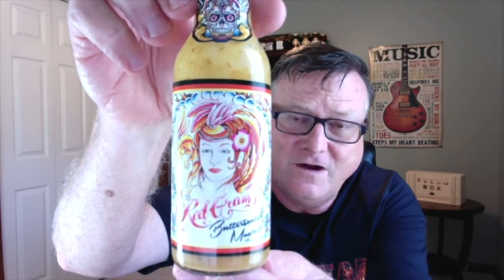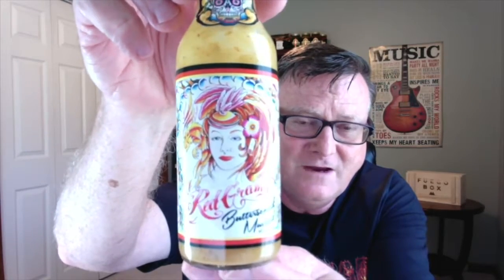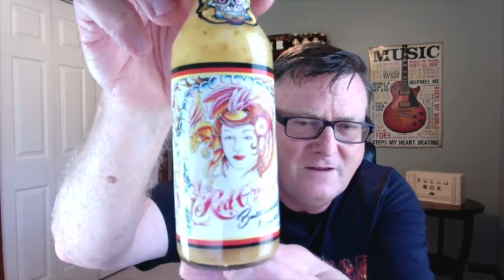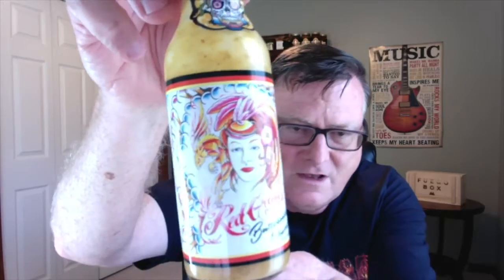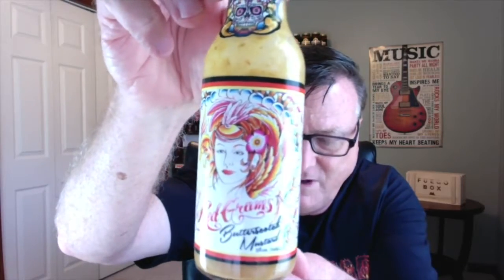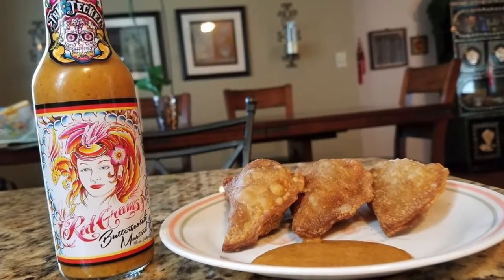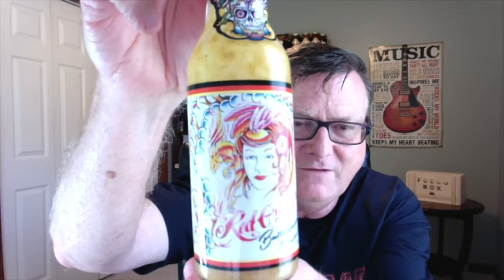Jak Jeckel Pepper Sauce 'Red Grams' Butterscotch Mustard Review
Bill Moore's Jak Jeckel Pepper Sauce 'Red Grams' Butterscotch Mustard Review